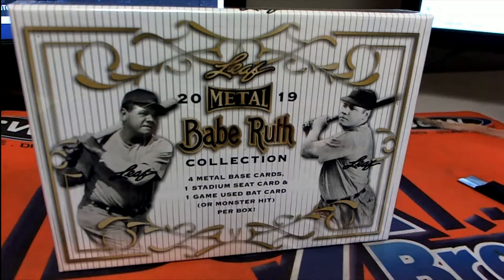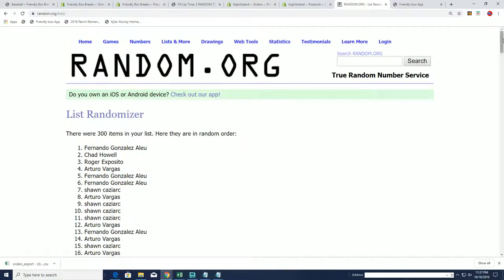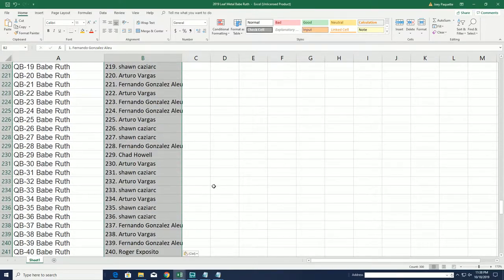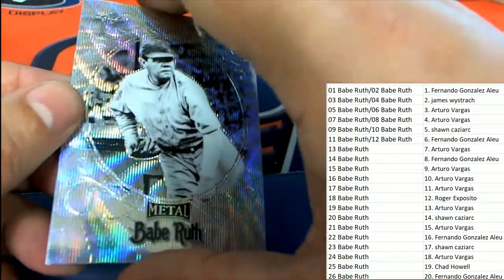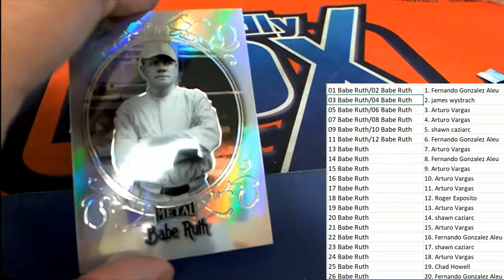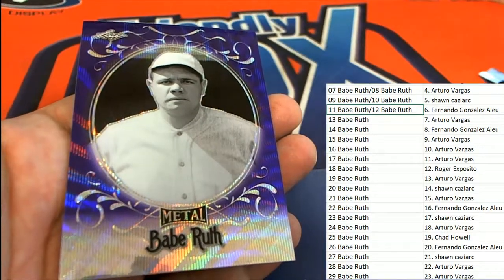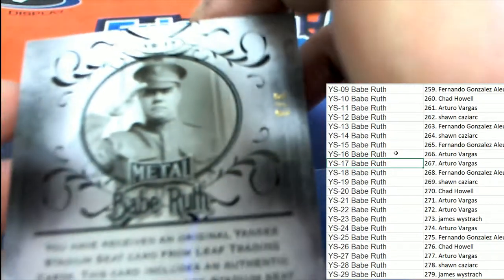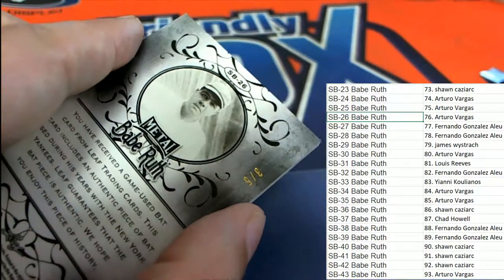2019 Leaf Metal Babe Ruth Collection Baseball Hobby Box ID RUTHRELIC104